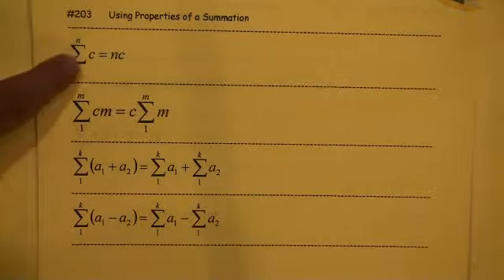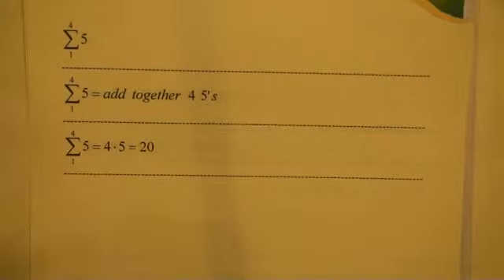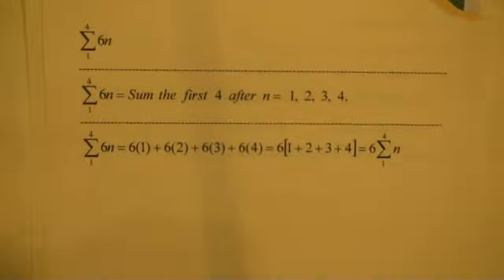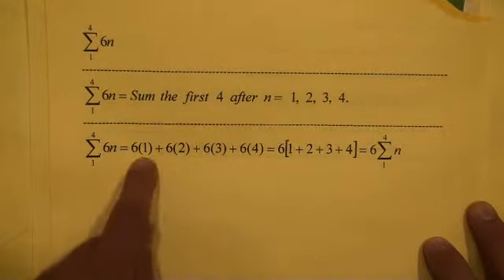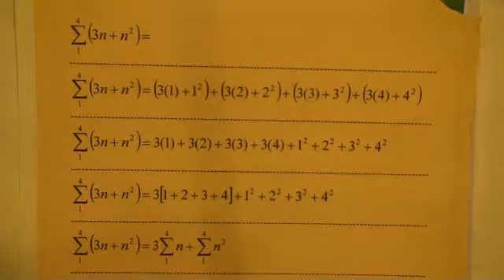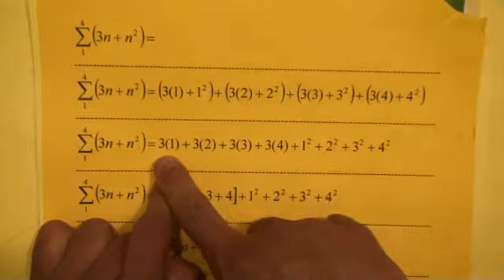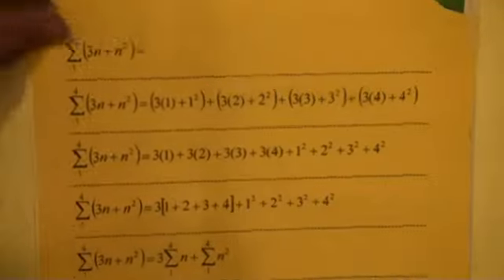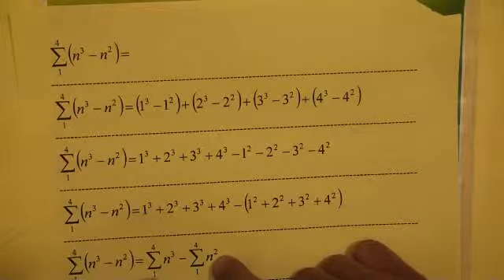#203 Using Properties of Summations